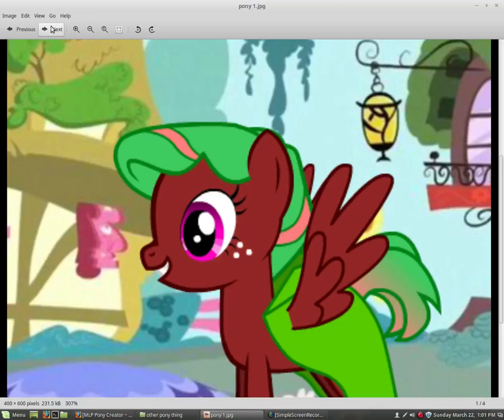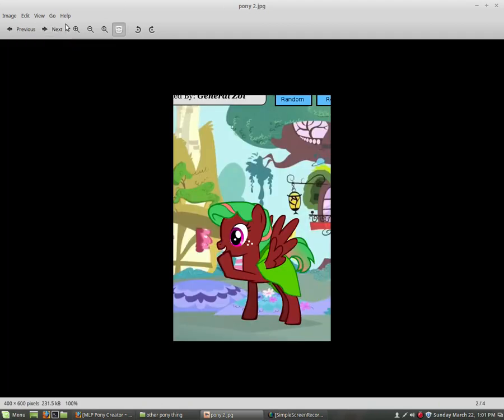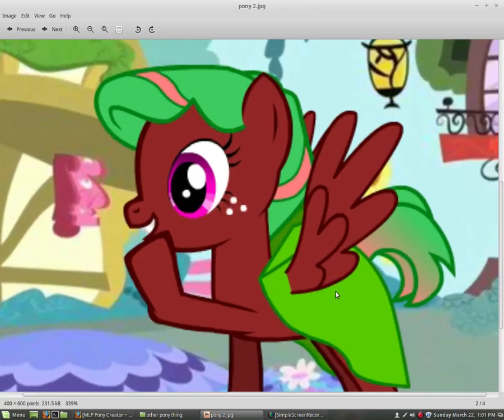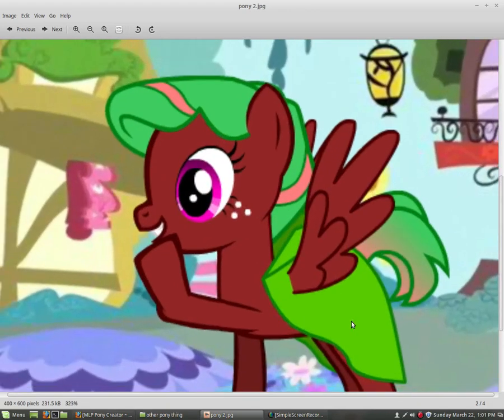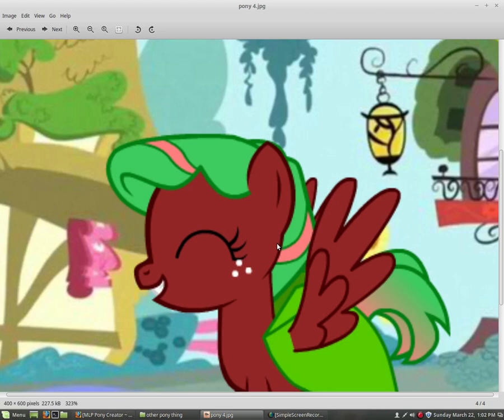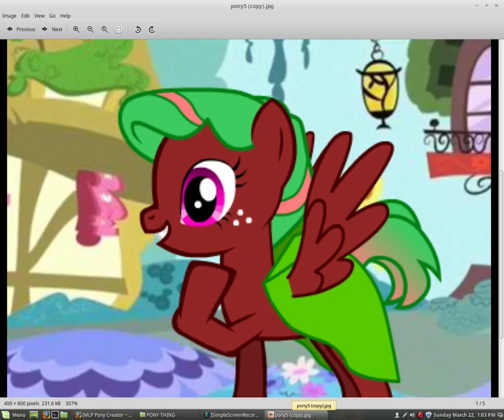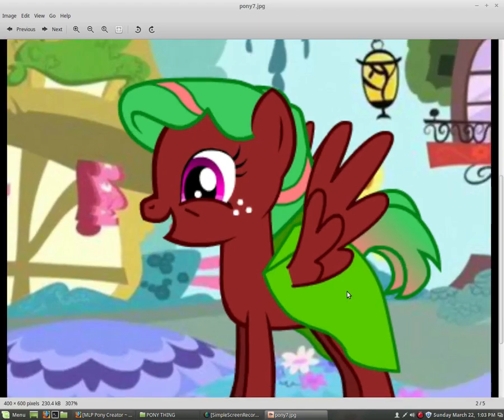My little Pony- This is my pony!